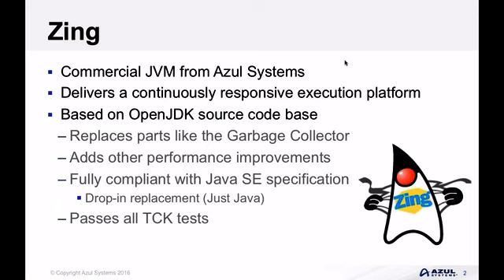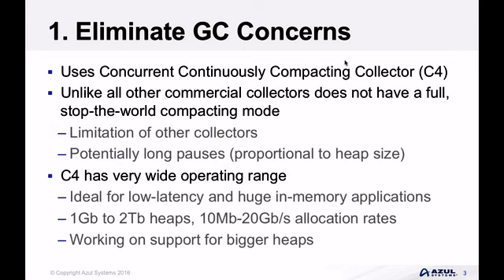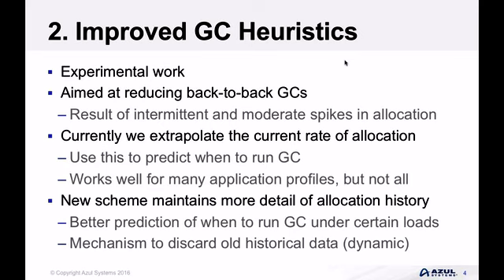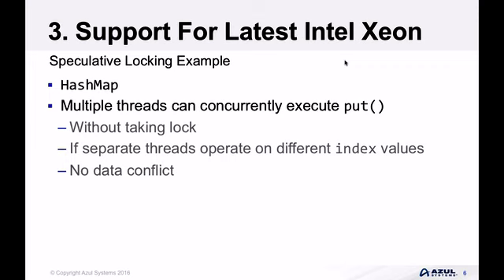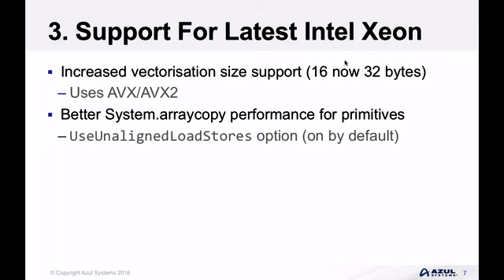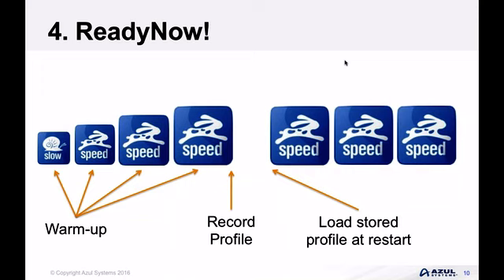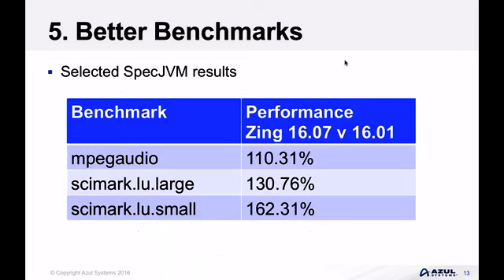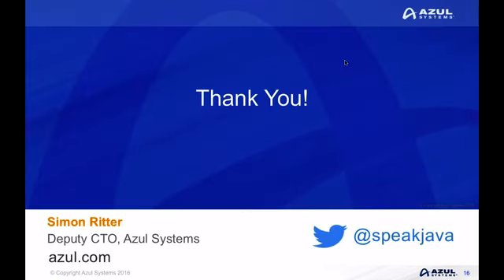2016 10 05 11 01 Discover how Zing Improves Java Performance